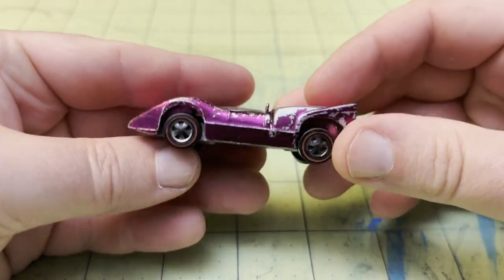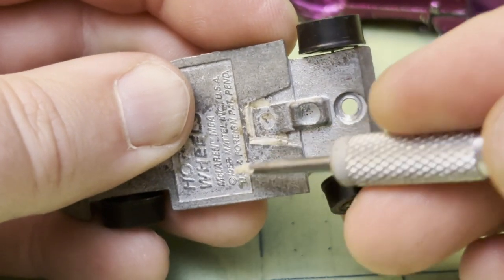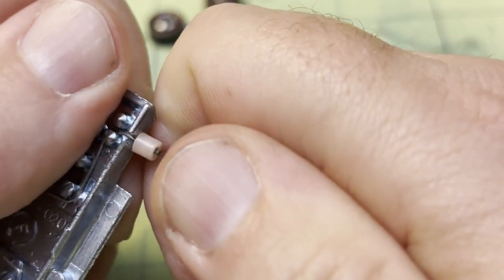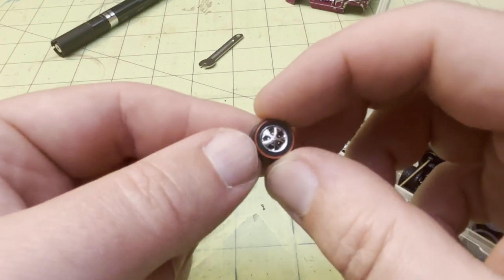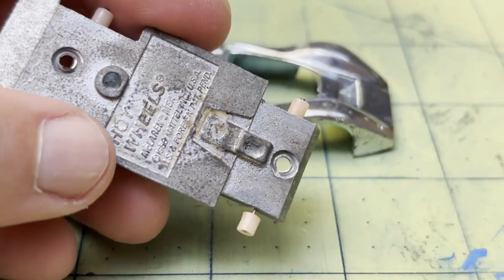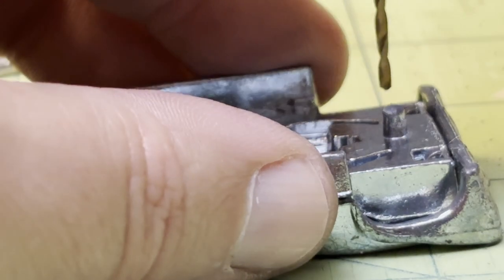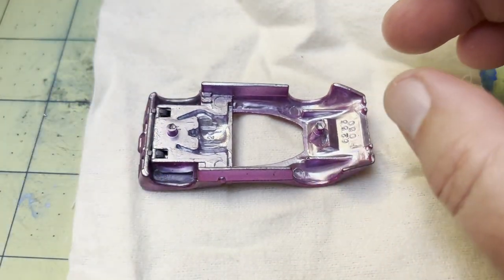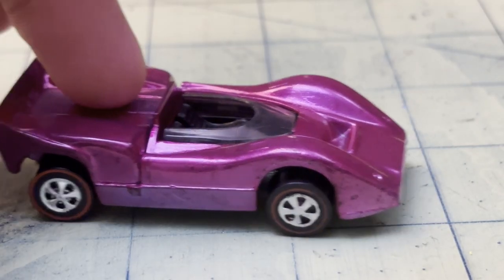Hot Wheels Redline McLaren M6A Restoration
I restore a Redline McLaren M6A. This is a simple restoration on a car that might not have needed it.